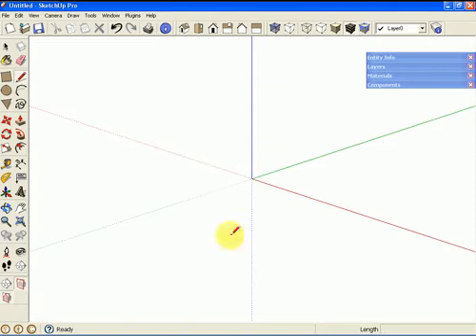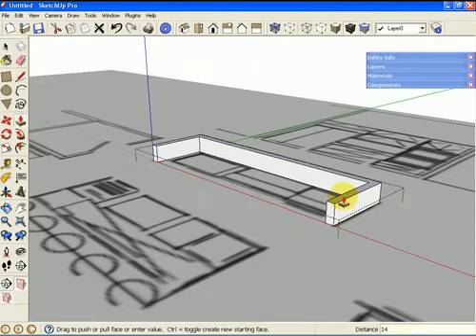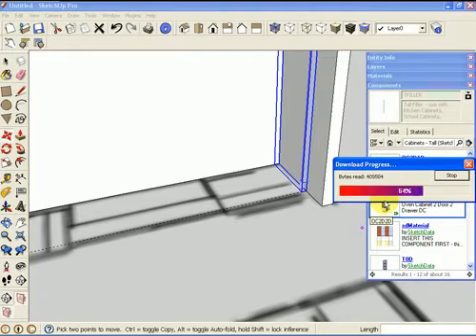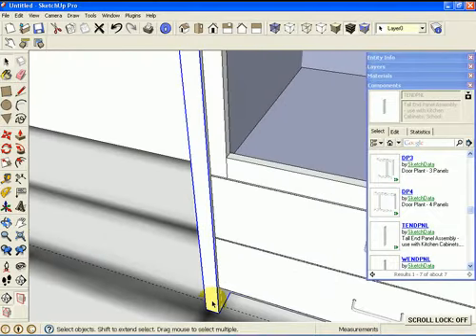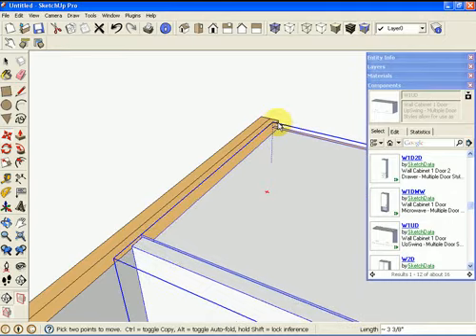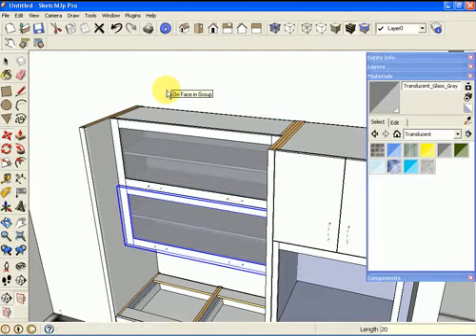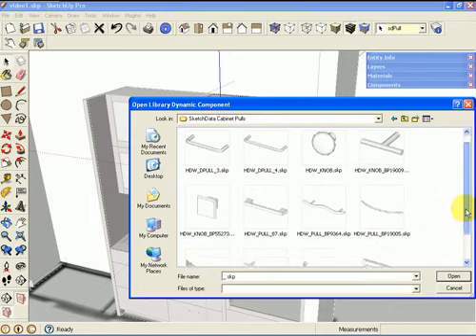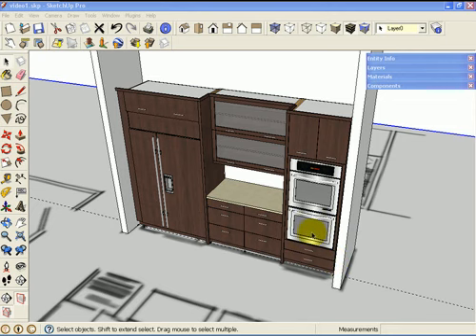SketchUp Kitchen Design using Dynamic Component Cabinets (Part 1 of 3)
(Part 1 of 3) This video shows some of the features available with Dynamic Components in Sketchup.